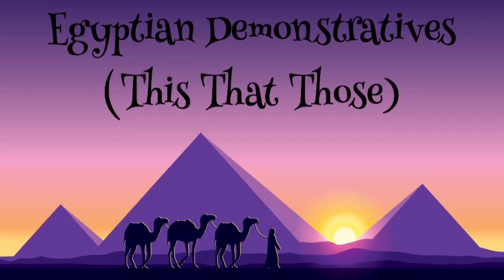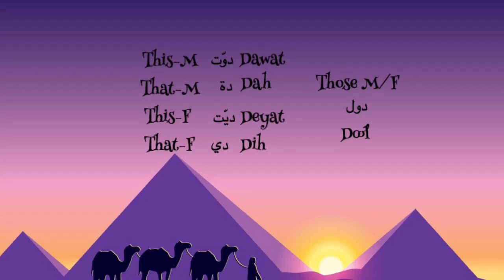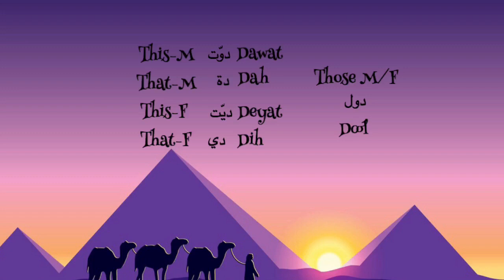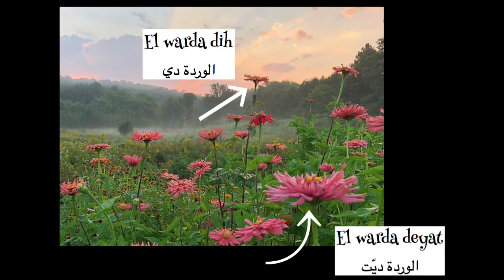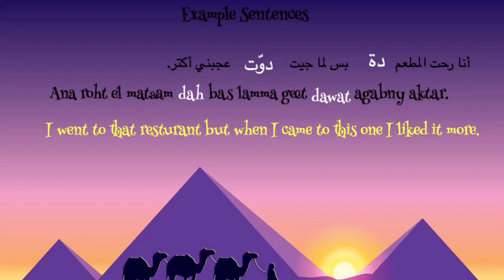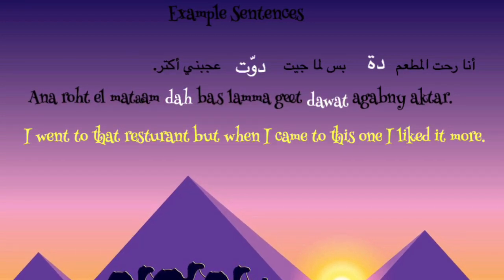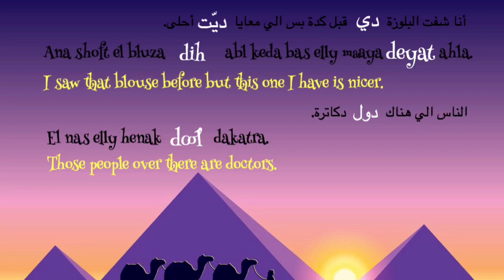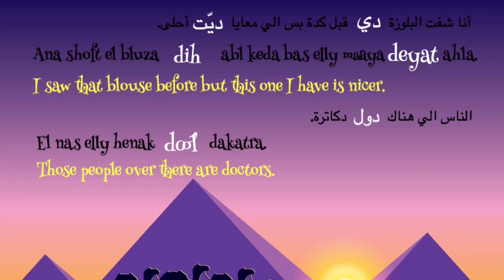Egyptian Arabic Demonstratives Lesson 3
I don’t own any credits for the music used in this video.
Music used in the video : Dalida Helwa ya Baladi حلوة يا بلدي- عزف كمان